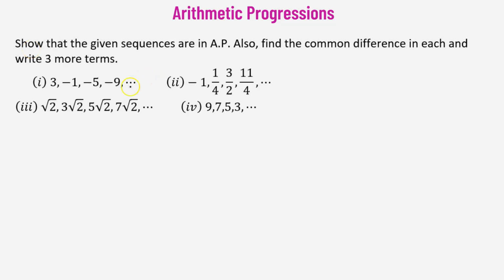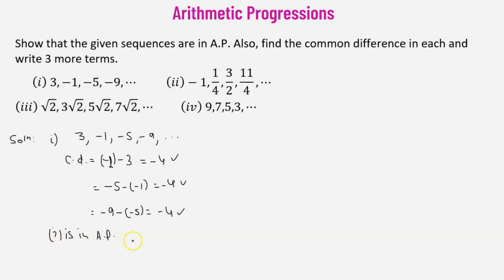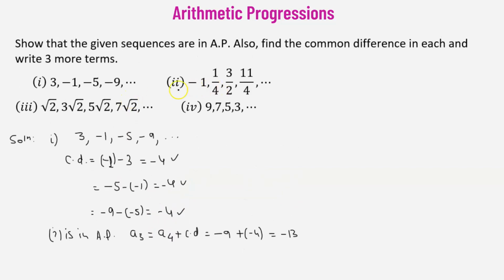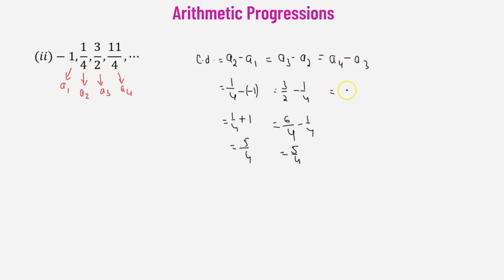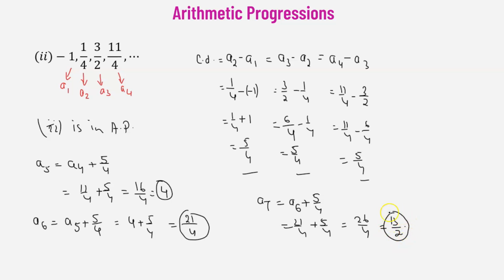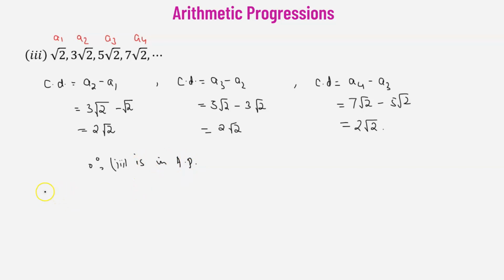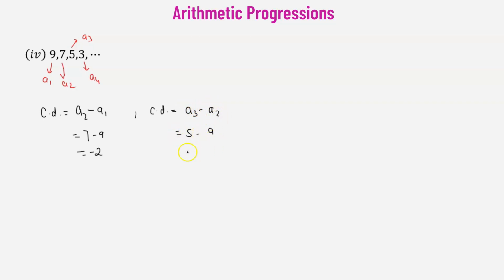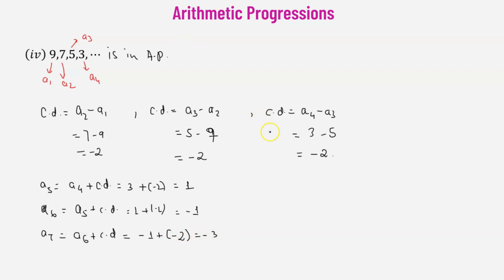1.4 | Sequences and Series | Introduction to Arithmetic Progression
1.4 |  Sequences and Series | Introduction to Arithmetic Progression

CHAPTERS:
00:00 Problem 1
02:47 Problem 2
05:43 Problem 3
08:04 Problem 4

About